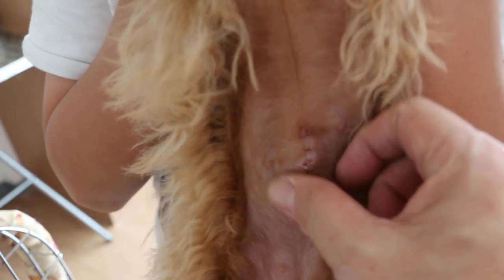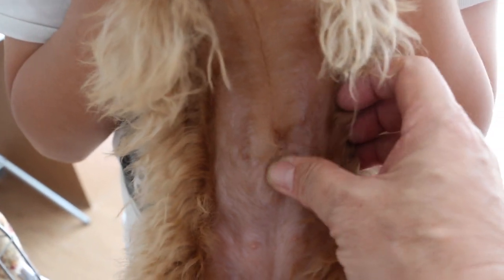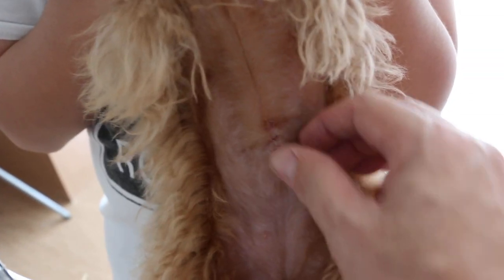A 7-month-old poodle has a swollen surgical area 13 days after spay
7-month-old female spayed poodle comes back for stitch removal 13 days after spay. A young boy with his nanny comes to Toa Payoh Vets to get the stitch removed. The swelling on the surgical area is small and painful on touch.

This swelling of the operation site is a complication of surgery caused by movement or licking of the dog after spay. I prescribed antibiotics and painkillers.  The swelling should disappear within 10 days.